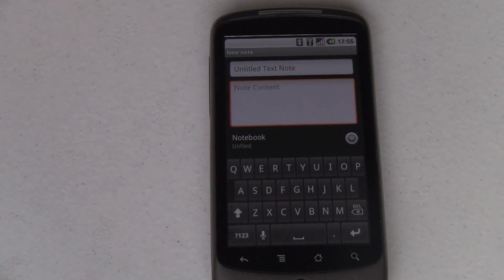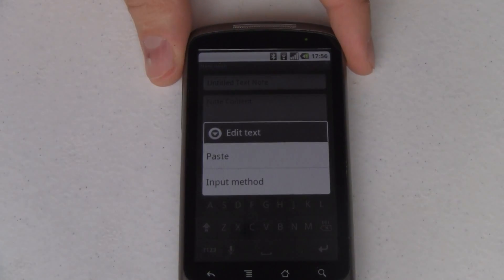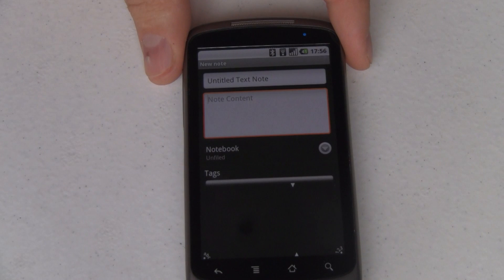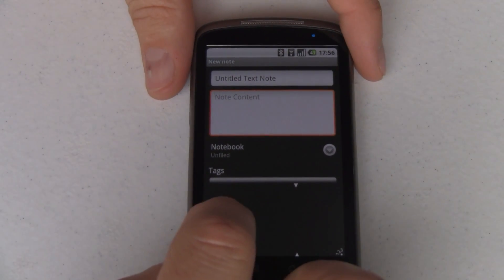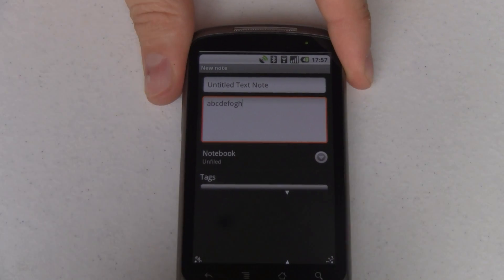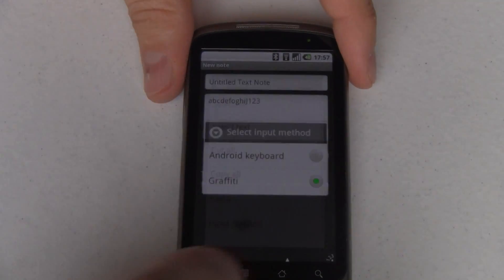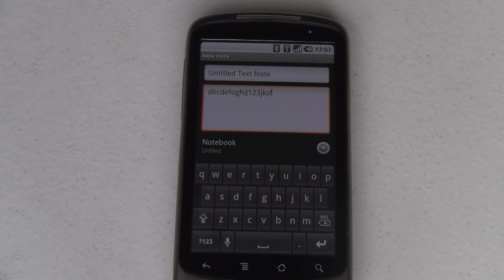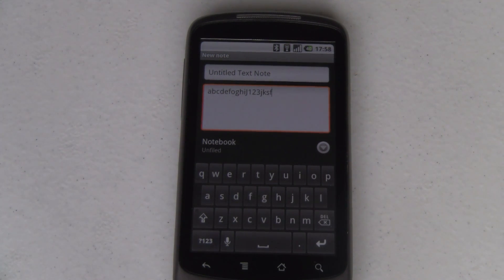Graffiti for Android | Pocketnow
For those of you that have been using mobile devices for quite some time, this should be a treat! Graffiti, the text-input method for Palm OS devices, is now available for Android!

/software-1/graffiti-for-android-video